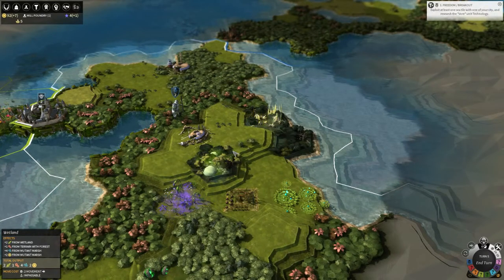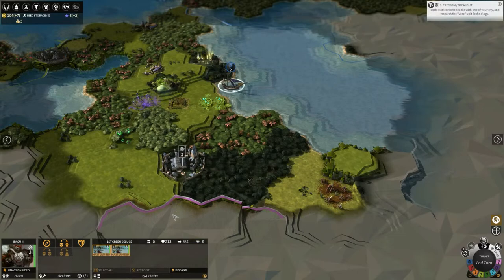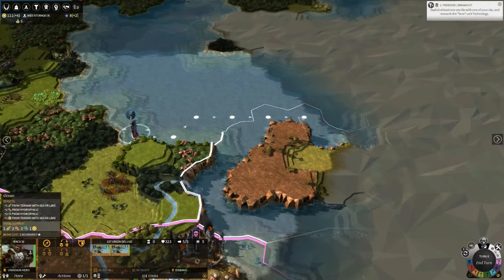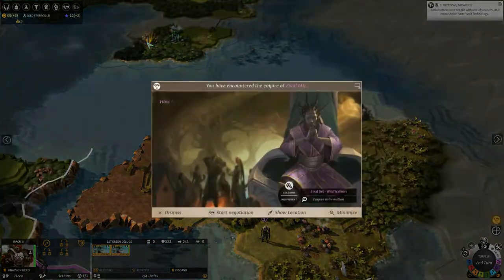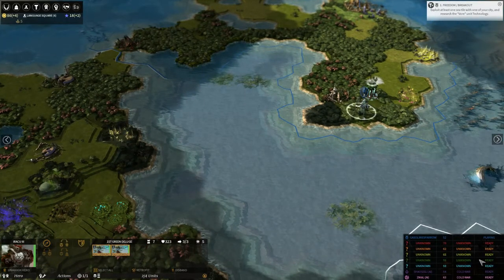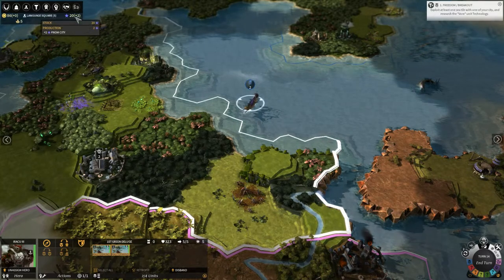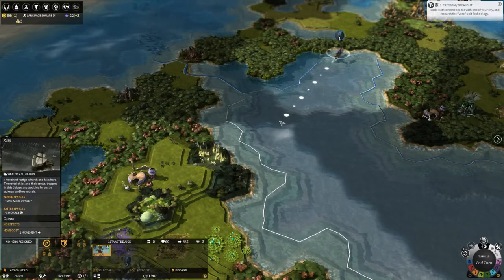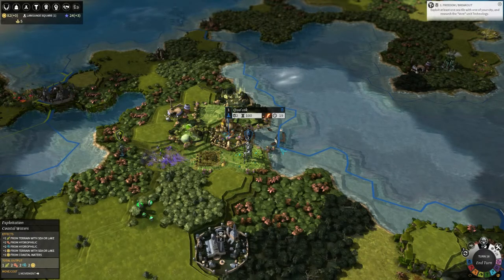Endless Legend - Tempest: Let's Play (Part 2)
Before the space race, there were races for things much less, but possibly more significant.